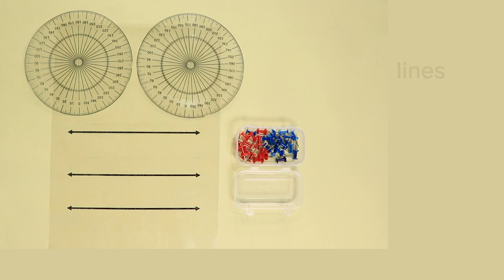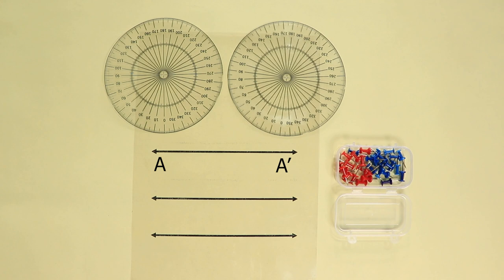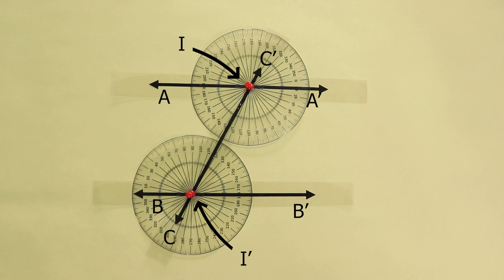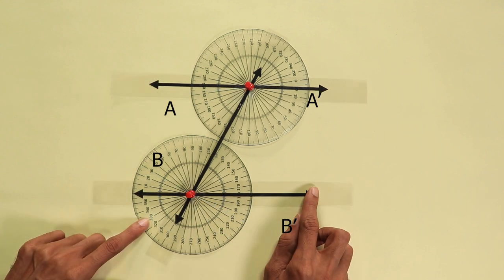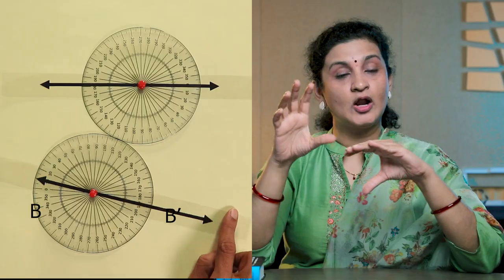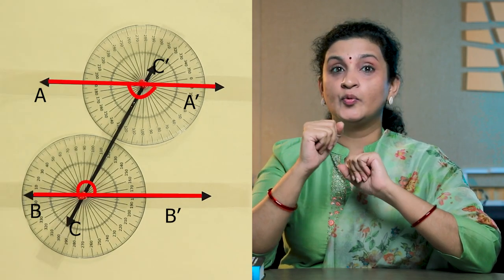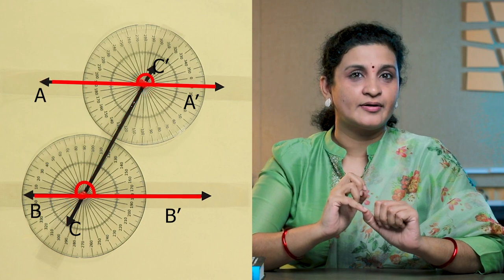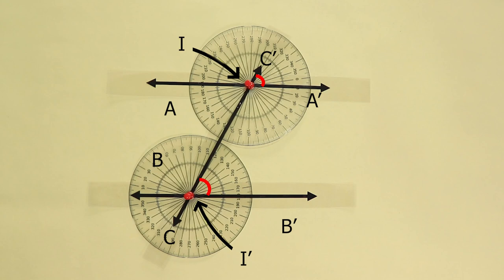Kingdom of parallel lines | English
In this video, teachers will get an idea of how to teach the topic "Kingdom and Parallel Lines." Students will identify the conditions of parallelism. They will find a unique relationship between corresponding angles, consecutive interior angles, alternate interior angles, and alternate exterior angles when a pair of parallel lines are intersected by a transversal.